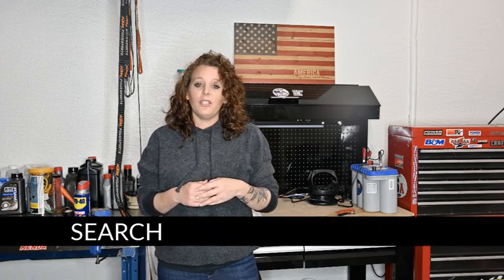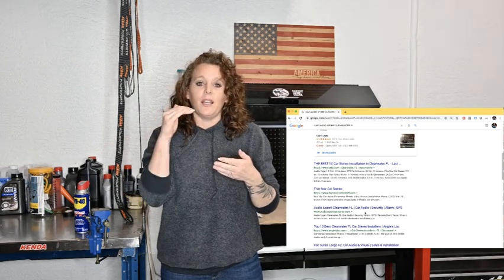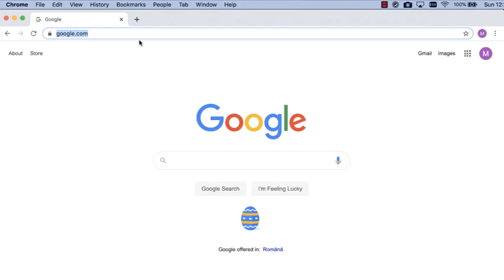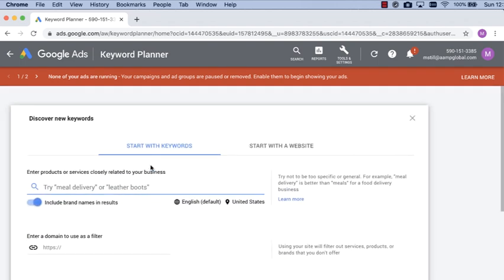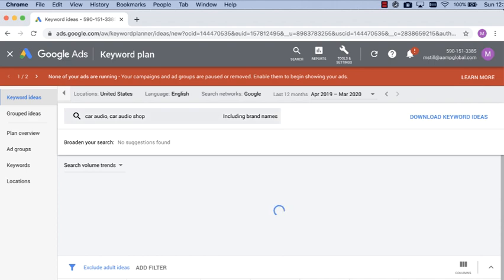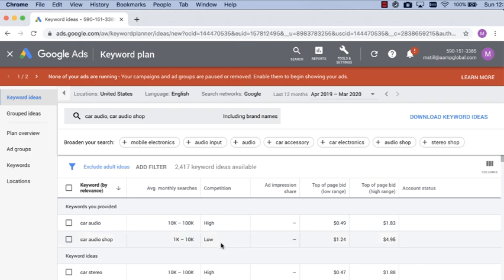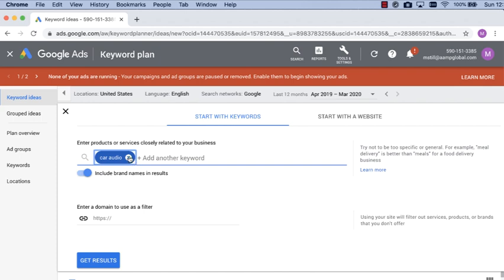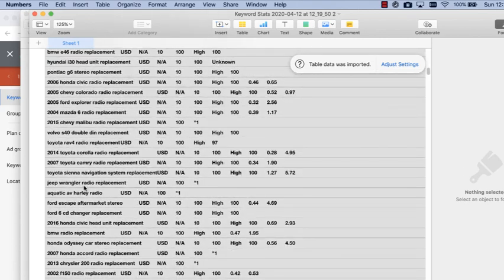AAMP University SEO Training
AAMP University’s lesson for today features our own Marie Still providing you tips and tricks to maximize your website so it works harder for you, and helps build more business.